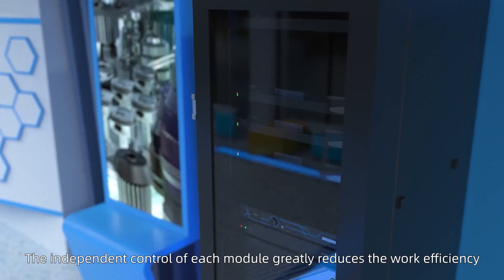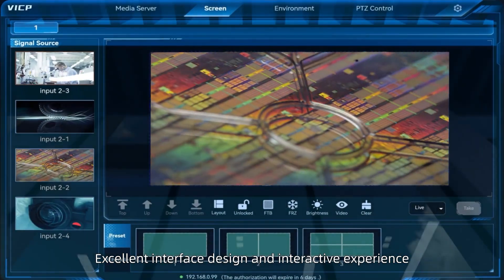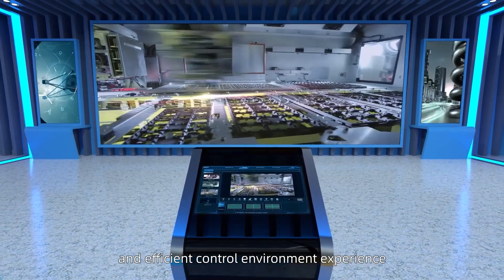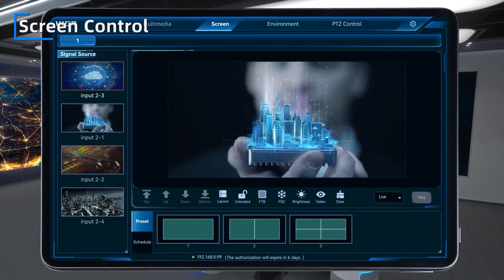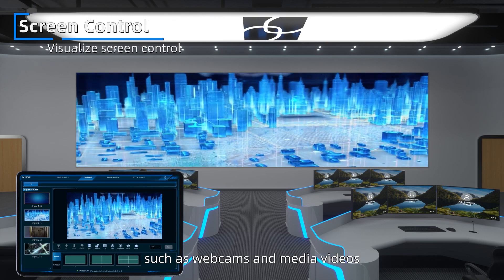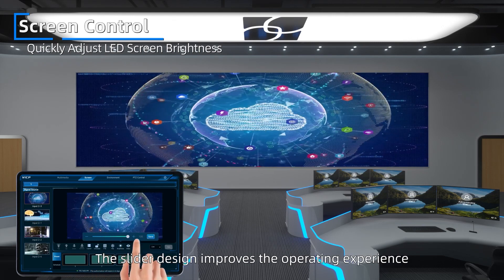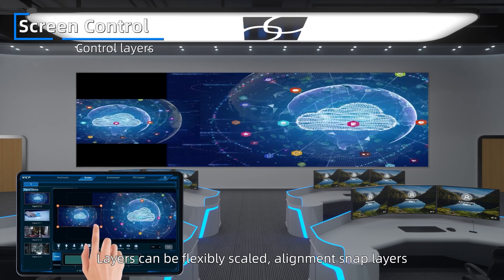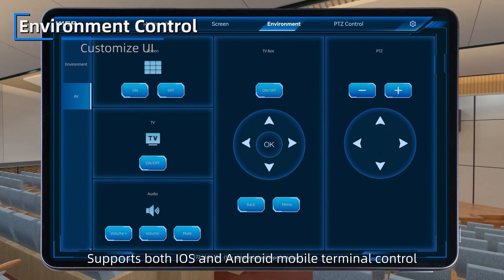NovaStar VICP (Visual Intelligent Control Platform), New Solution.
VICP (Visual Intelligent Control Platform) is NovaStar's brand new visualized control platform for comprehensive management of multimedia, audio, video and environment control in various fixed installation application scenarios, such as exhibition halls, conference rooms or centers, media centers, command and control centers, and smart city data centers. VICP features excellent uniform management and control of video wall splicers, media servers, audio systems, and other peripherals inside the application environment.